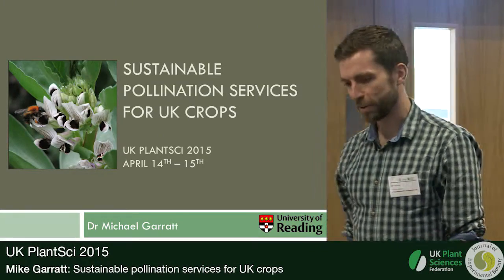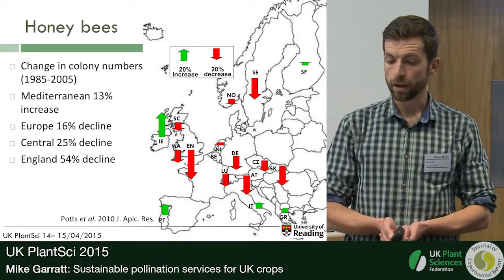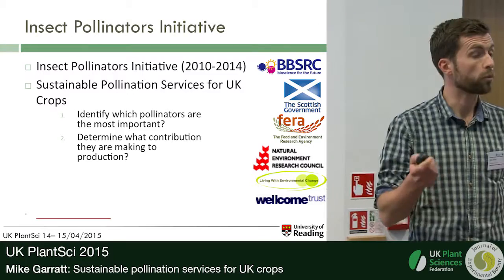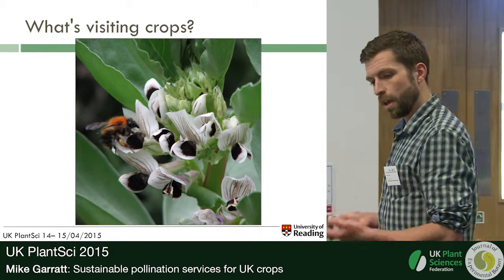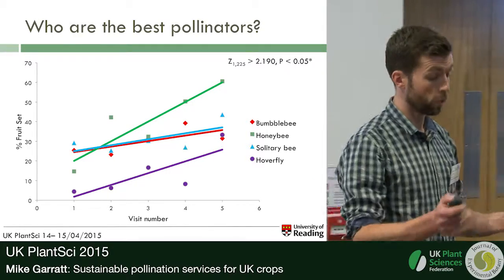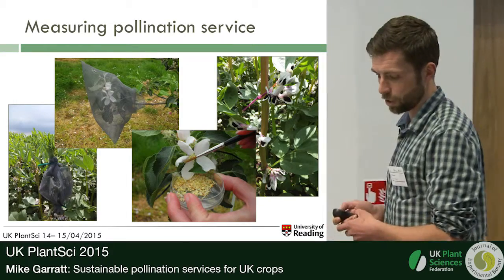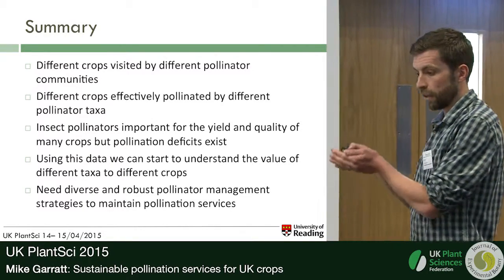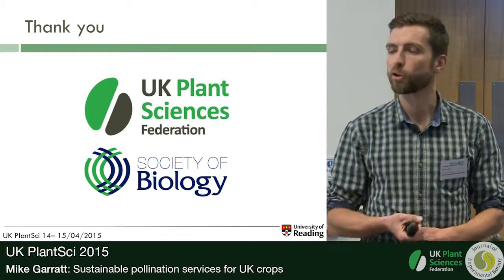Mike Garratt. Sustainable Pollination Services for UK Crops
Insect pollinators are a fundamental component of global ecosystems but they are also crucially important for food production. Pollinators improve the yield and quality of over 75% of crop species and contribute over $361 Billion to global agriculture. In the face of continued environmental change and potential pollinator decline it is essential to understand what contribution pollinators make to crop production, what impact any declines may have; and how pollination services might be managed effectively for improved food security.